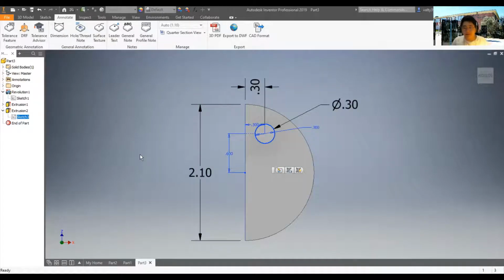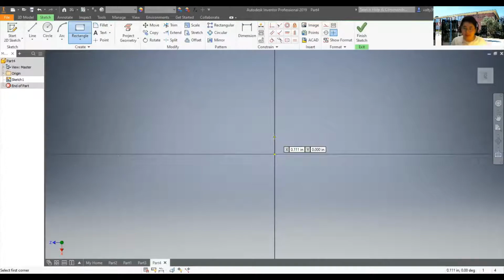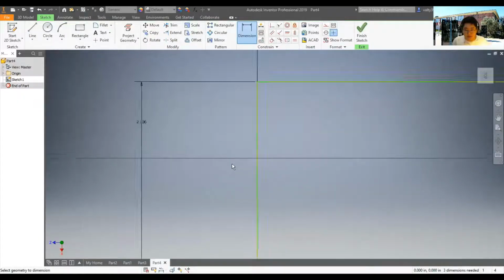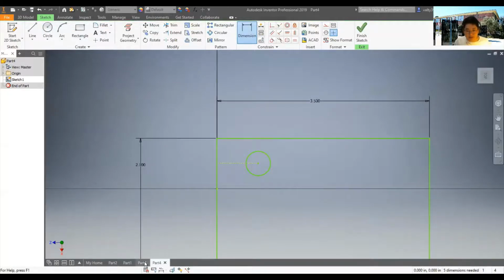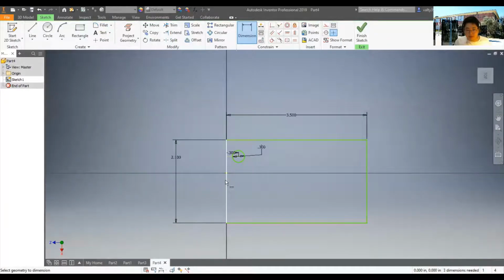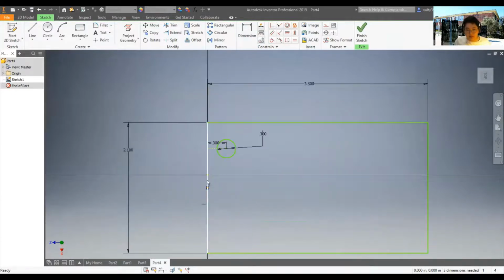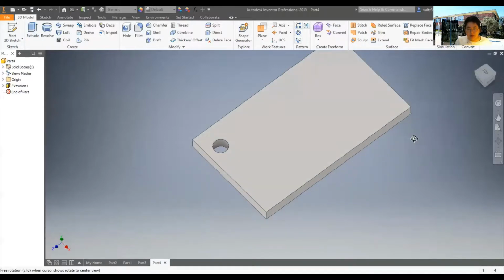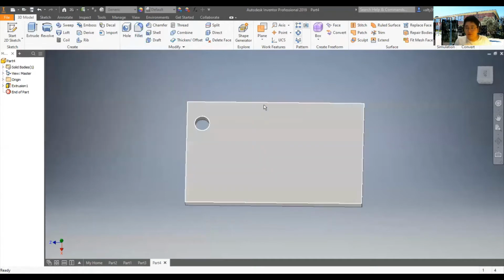SMDC Modeling Tutorials - F2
Servite Medical Device Club (SMDC) - Kyeongmin Kim

SMDC Tutorials - Part F2